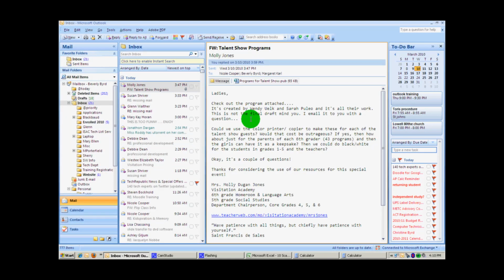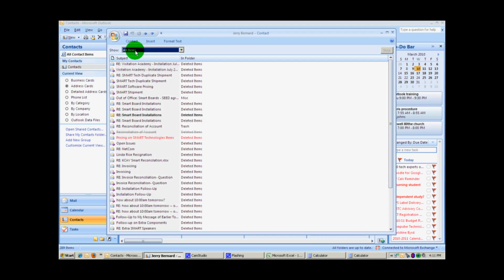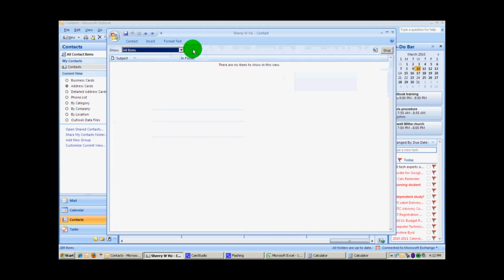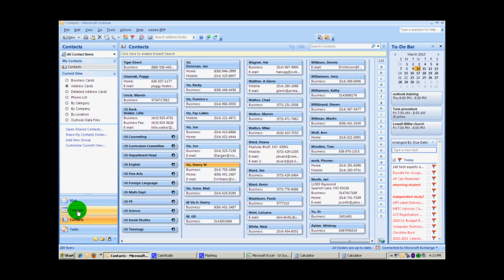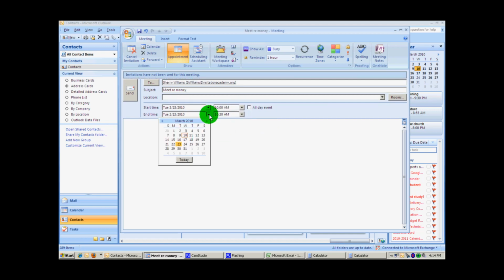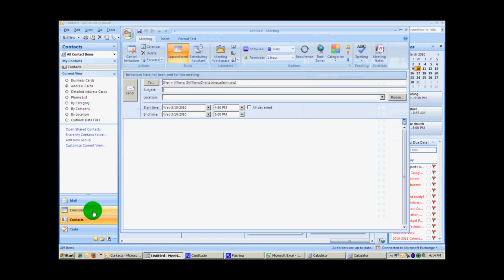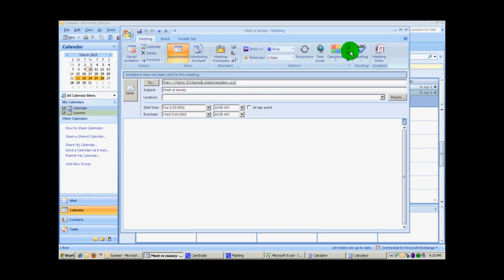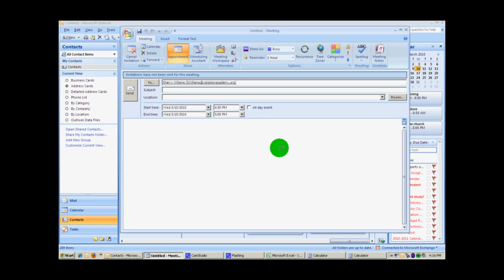Outlook 6 Tips and Tricks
6 tips for Outlook that using the calendar and search features highly
useful.